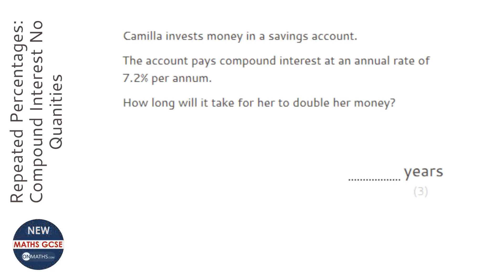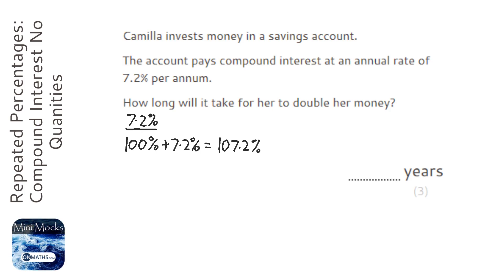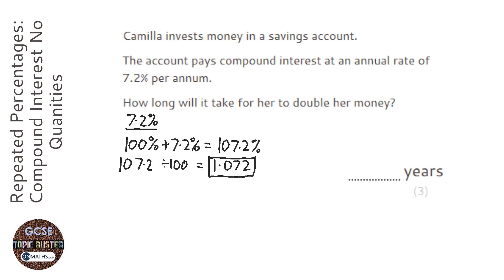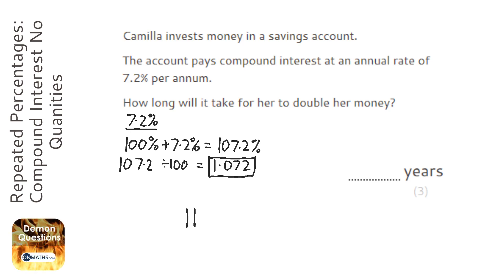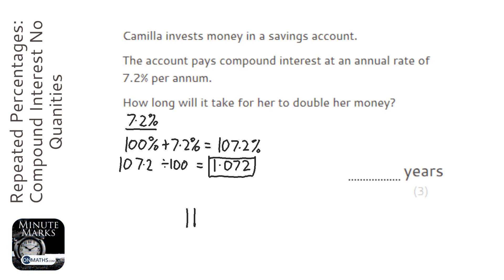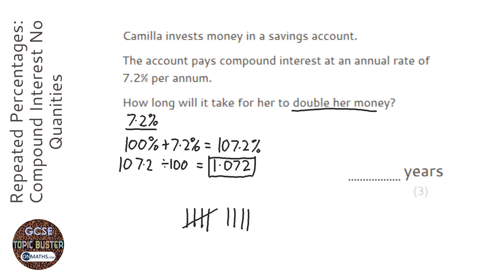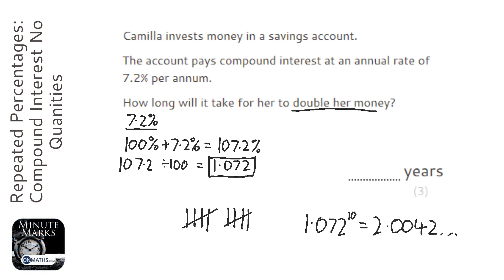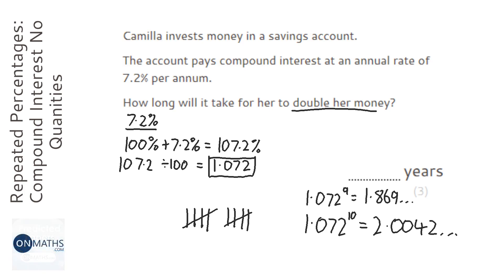Repeated Percentages: Compound Interest No Quanities (Grade 6) - OnMaths GCSE Maths Revision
Topic: Repeated Percentages: Compound Interest No Quanities